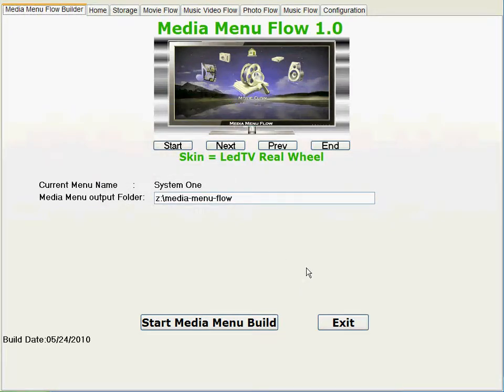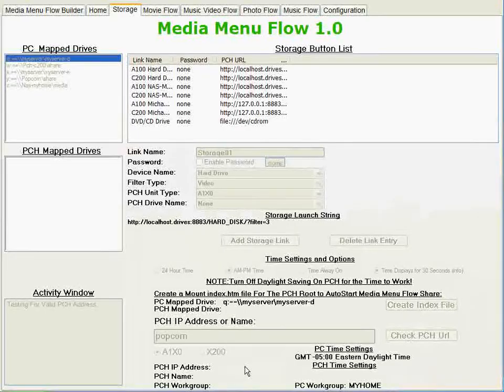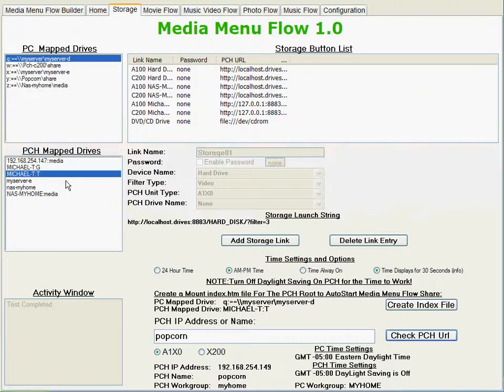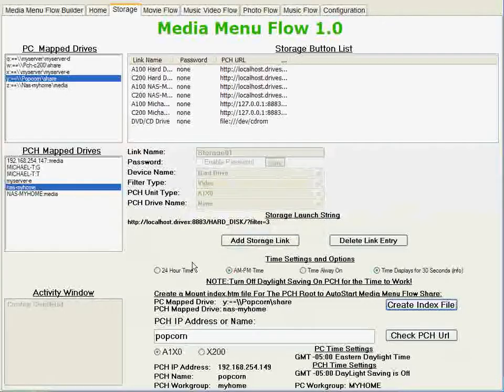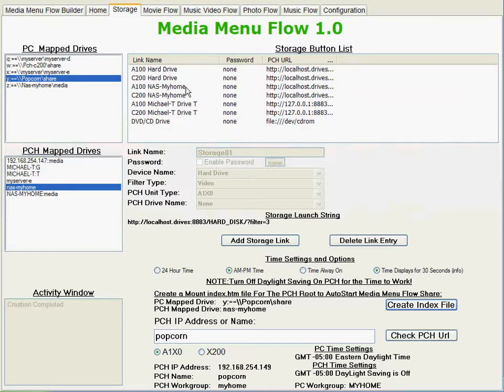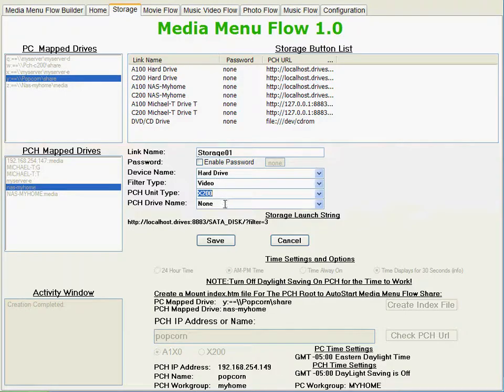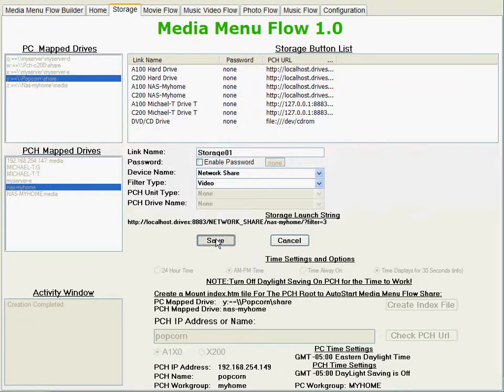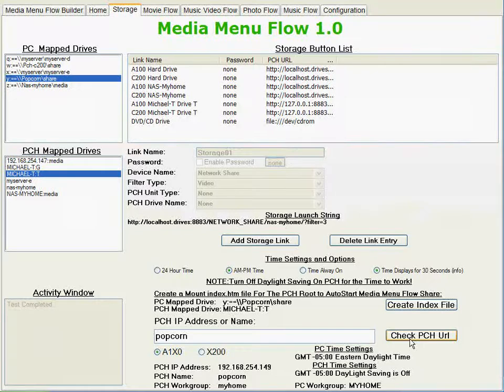Media-Menu-Flow-Tutorial-02.avi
Media Menu Flow training video part 2